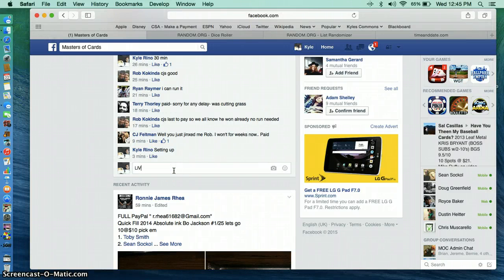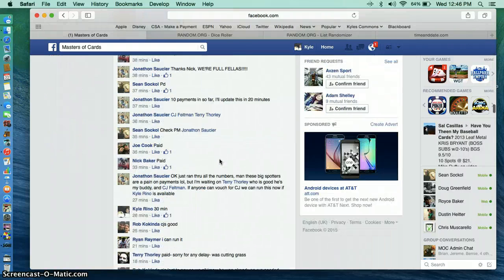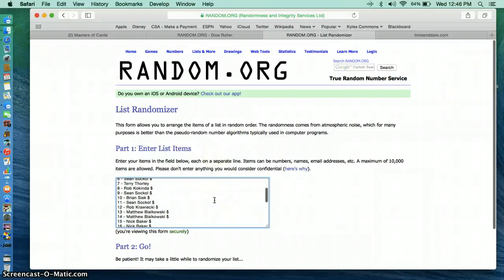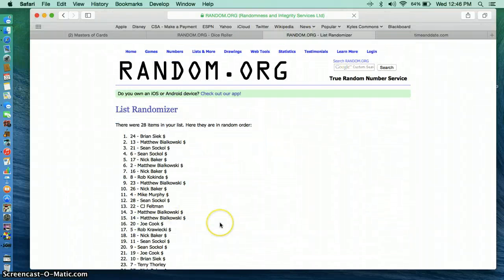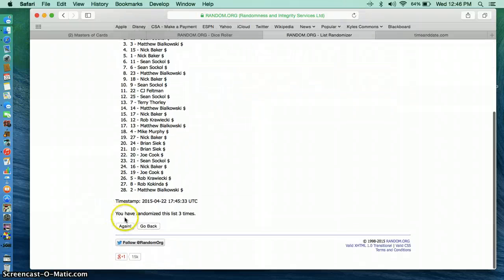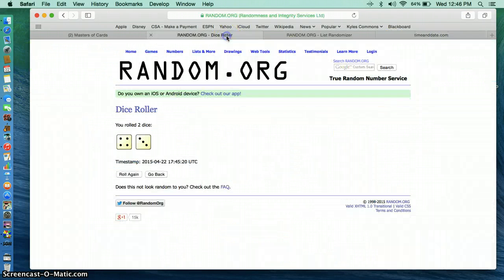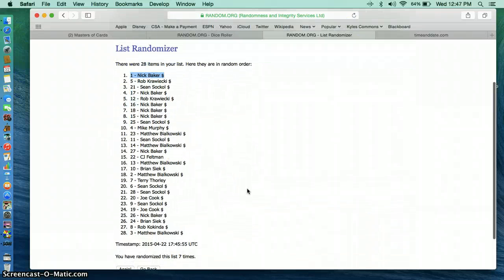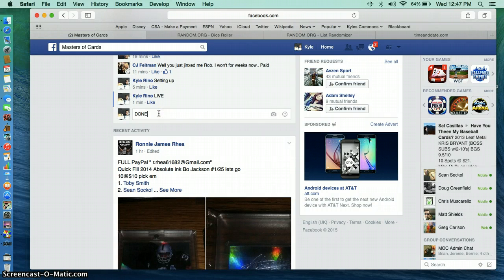watkins cracked ice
J5